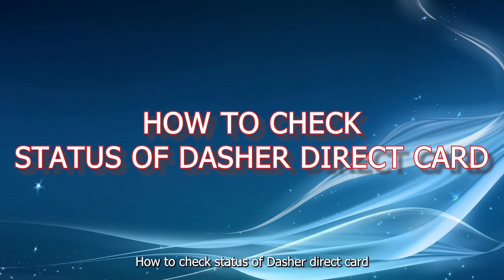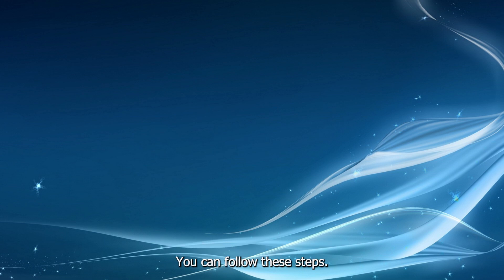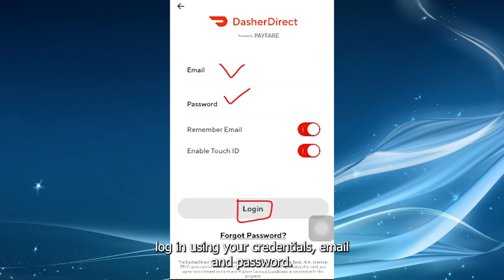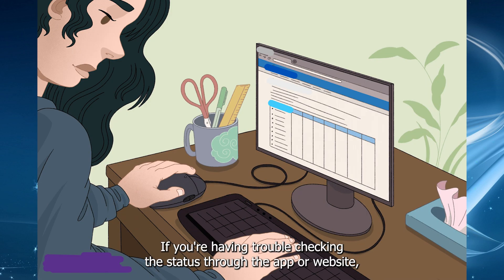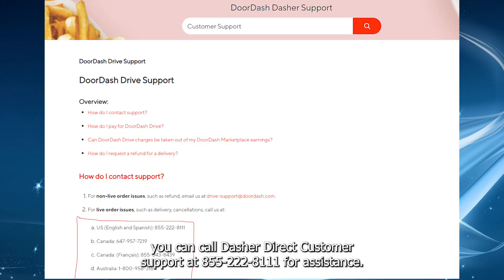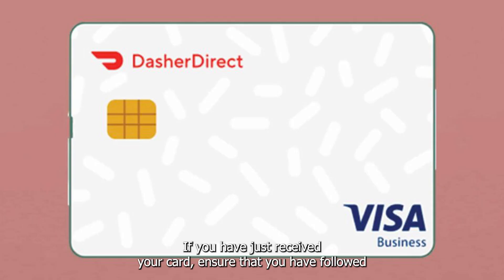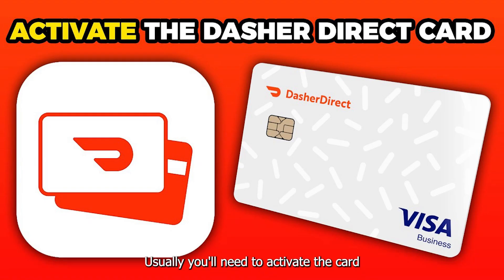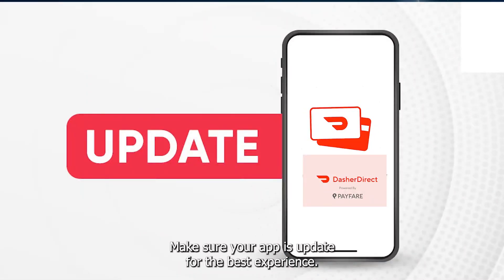How to check status of DASHER DIRECT CARD l DOUBLE Z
In this video, we show you how to quickly check the status of your Dasher Direct card, whether you’ve just applied or want to monitor its activation. Learn how to manage your Dasher Direct account with ease and stay updated on your card's status—perfect for Dashers in the USA, UK, Canada, and Europe.

📋 What You’ll Learn:

How to Track Your Dasher Direct Card Status:
A simple guide on how to check if your Dasher Direct card has been approved, shipped, or activated.

Activating Your Dasher Direct Card:
Step-by-step instructions to activate your card once it arrives, ensuring you're ready to use it for instant payouts.

Checking Your Card's Delivery and Activation Status:
Learn how to track your card’s shipping status and when it will be available for use.

Troubleshooting Common Issues:
Solutions to common problems, such as delays in card delivery, activation errors, or lost cards.

🌍 Perfect for:
Dashers in the USA, UK, Canada, and Europe looking to easily manage and check the status of their Dasher Direct card.